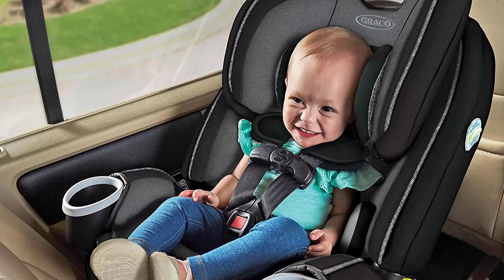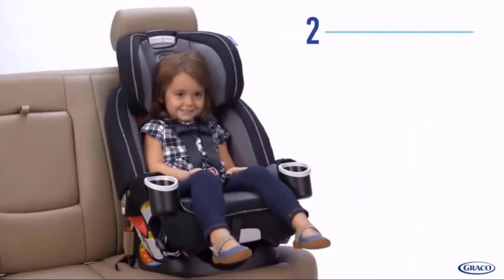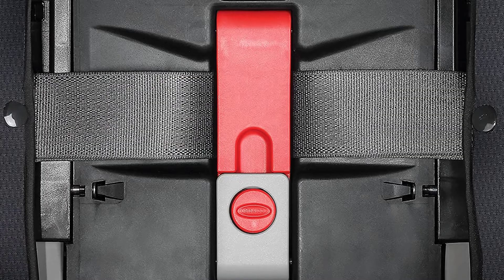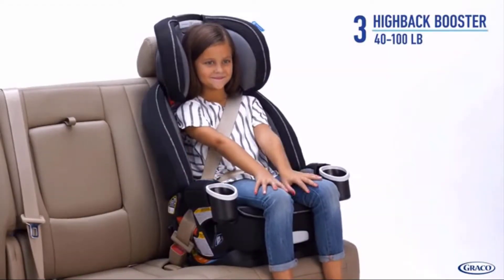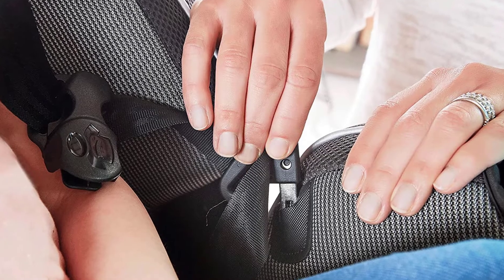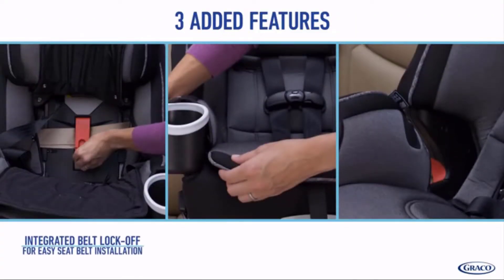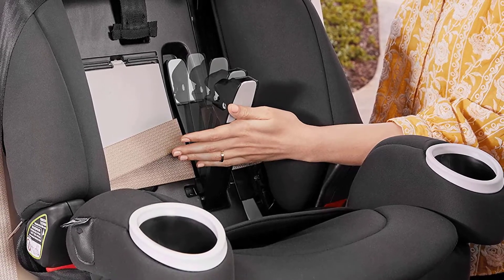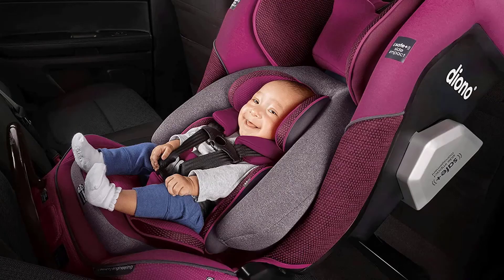Graco 4Ever DLX 4 in 1 Car Seat Review in 2022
Graco 4Ever DLX 4 in 1 Car Seat